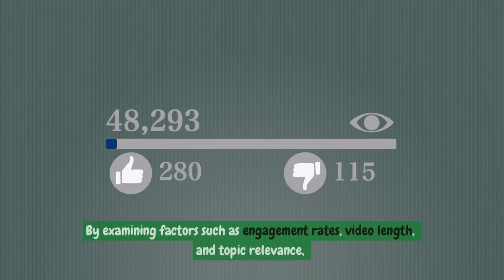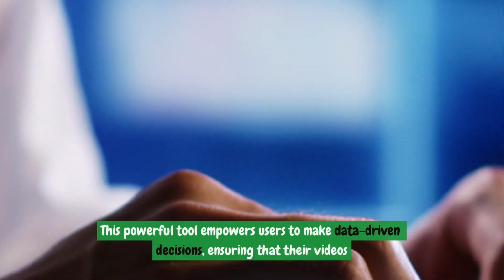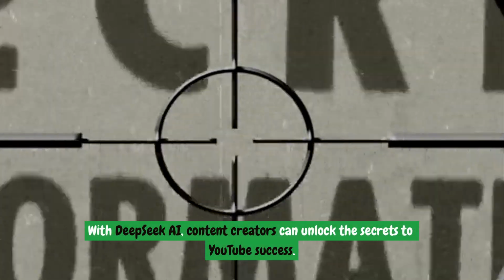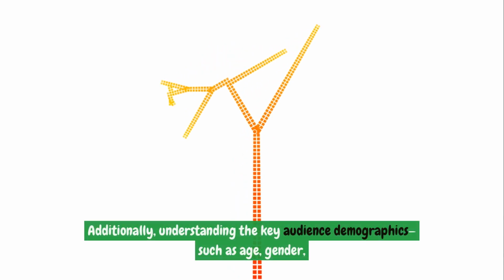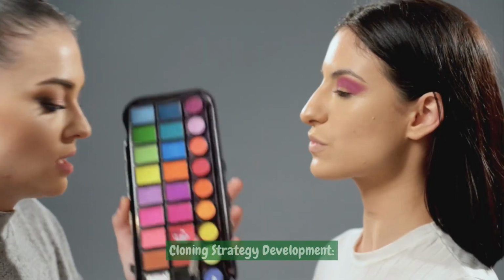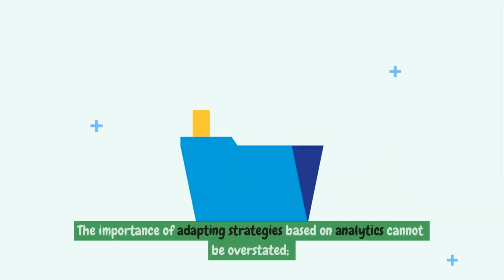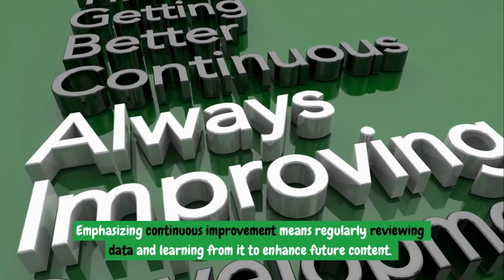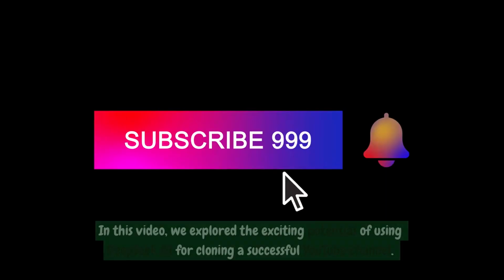How to Create a 307kMonth YouTube Channel Using Deepseek ai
Dive into the fascinating world of cloning a successful YouTube channel using DeepSeek AI. This video guides us through leveraging artificial intelligence to replicate strategies from top-performing channels. Discover how DeepSeek AI analyzes content trends, audience engagement, and niche performance to create videos that truly resonate with viewers.

We'll explore the significance of AI in content creation, streamlining workflows while enhancing creativity. By understanding key metrics like views and engagement rates, we can tailor our future content effectively. Join us as we develop a cloning strategy that balances replication with originality for maximum impact!

 ❓ WHAT NEXT? ❓

1️⃣ If you're interested in making money online WITHOUT Creating Product, I recommend you check out this free video

3️⃣ If you're serious about making money online using YouTube, consider joining my course and community Tube Mastery and Monetization (link at top of description) 📈

🏆 My Goal 🏆

On this AI Money channel I show you how to potentially make money online fast and how you can start earning income on the internet fast today.